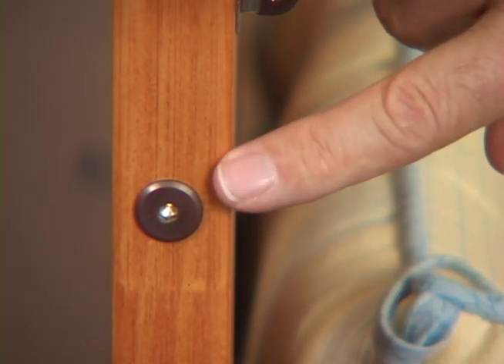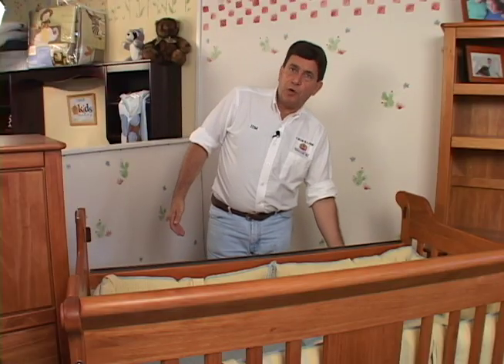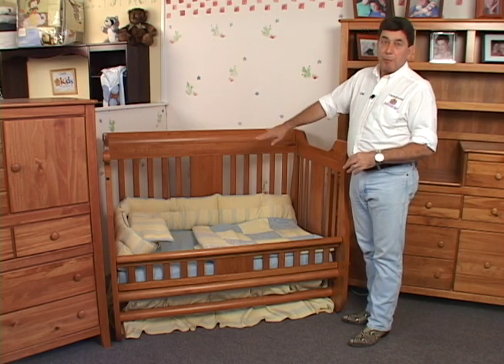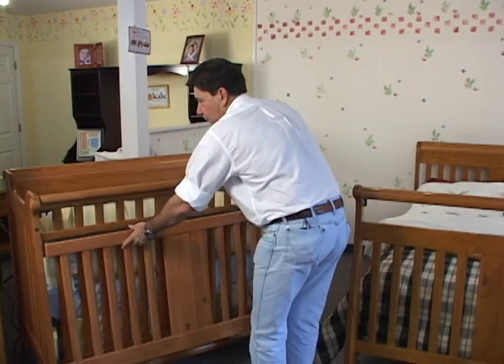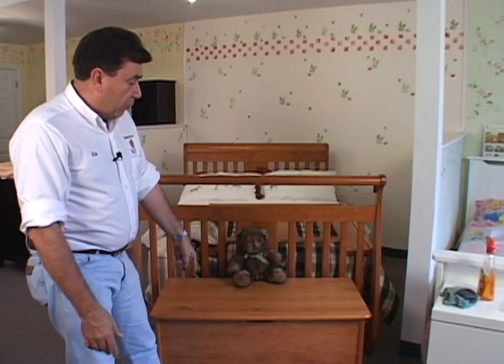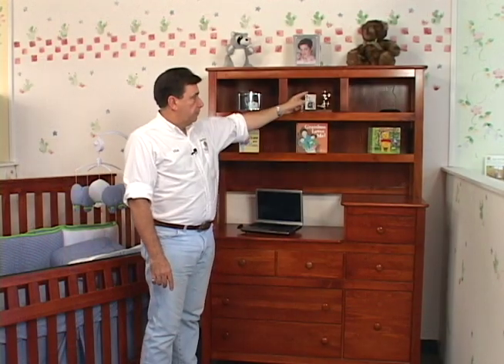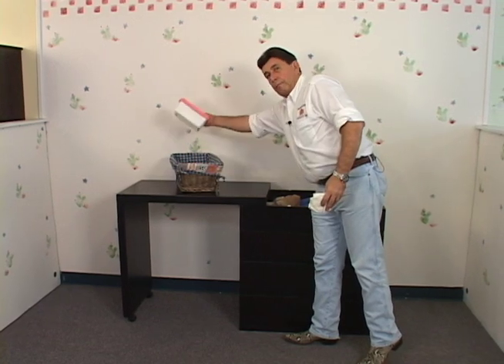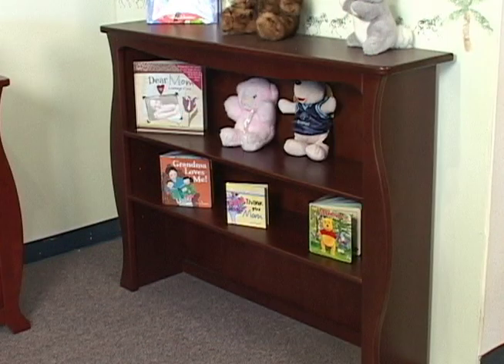Crib 4 Life - Product Demonstrations